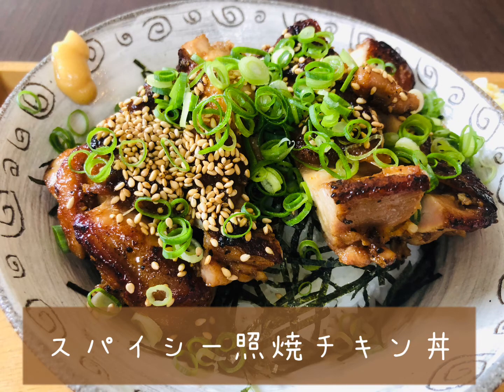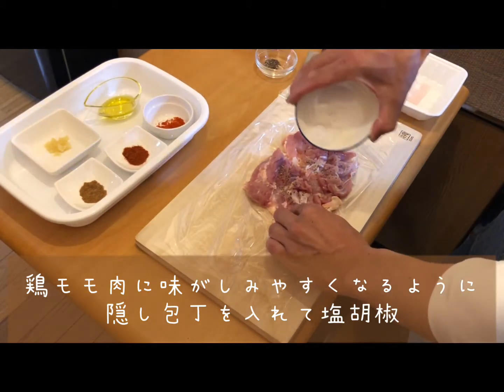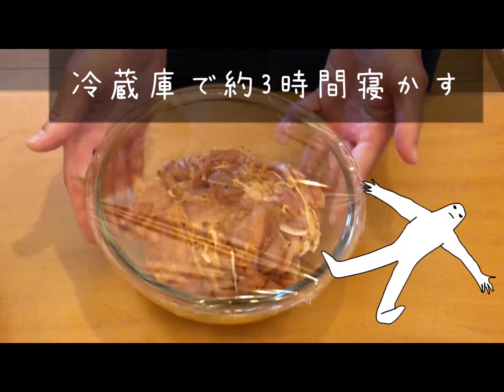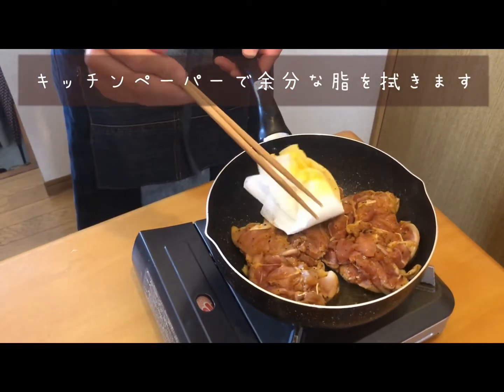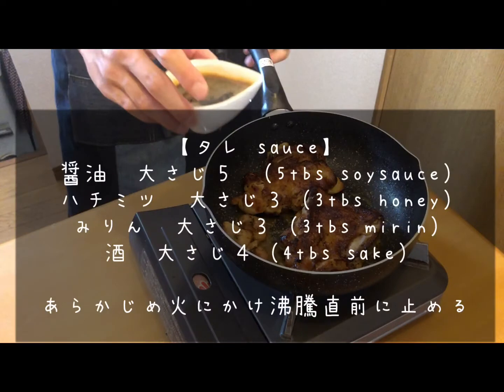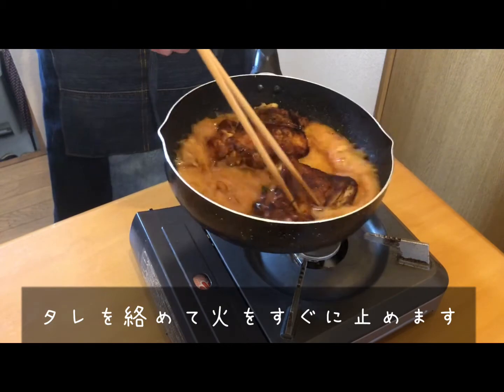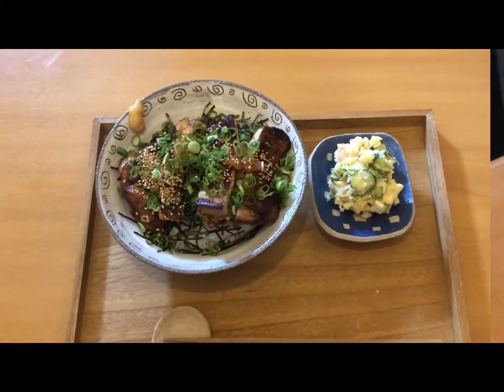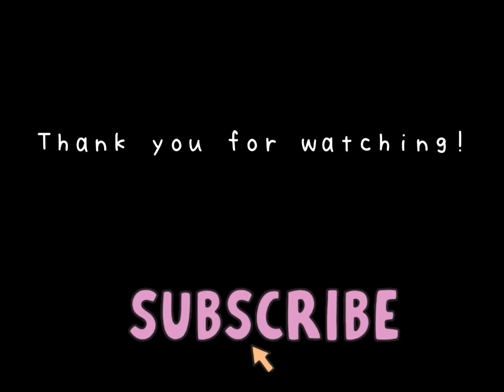料理動画で英語を勉強！スパイシー照焼チキン丼 【How to make Spicy Teriyaki Chicken on Rice】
スパイシー照焼チキン丼の材料はこちら　Ingredients for Spicy Teriyaki Chicken on Rice

（二人）Two servings
・鶏もも肉 ２枚 (2 pieces of chicken thigh)
・塩胡椒　適量 (some salt and pepper)
・オリーブ油　大さじ１ (1tbs Olive Oil)
・クミン 小さじ１(1tsp cumin)
・パプリカ 小さじ１ (1tsp paprika)
・チリパウダー 小さじ１ (1tsp chili powder)
・すりおろしニンニク 小さじ１ (1tsp grated garlic)
鶏肉を上記の材料漬け込み、約３時間冷蔵庫で寝かせます。
一晩寝かせると辛くなるのでご注意ください。
Rub the chicken with all the spices above and let it sit in the fridge for about three hours.  If you let it sit for more than that, the chicken gets spicier.

タレ　(sauce)
・醤油 大さじ５（5tbs soy sauce)
・ハチミツ　大さじ３ (3tbs honey)
・みりん 大さじ３ (sweet sake )
・酒 大さじ４ (4tbs sake)
※ あらかじめ火にかけ、沸騰直前に止める。
Put all of the above in a pot, turn the heat on and as it starts to boil turn off the heat and set it aside.

・刻み海苔 適量 (some shredded dried seaweed)
・青ネギ適量 (some green onion)
・ごま適量 (some sesame seeds)
・辛子　適量 (some Japanese mustard)
・温かいご飯 (two bowls of warm rice)
☆A Bowl Of Happiness ：どんぶり一杯の幸せ
（英語ナレーション付き家庭料理レシピ）
English Cafe YouTubeチャンネルスタッフの一人、調理師が作るお昼のまかない料理。
簡単でボリューム満点、美味しくて笑顔になるどんぶり料理をご紹介しています。
Rikaの英語ナレーション付き。
One of our staff members, who used to be a chef cooks Japanese comfort food dishes that are easy to make.

宮崎県延岡市の小さな英会話教室『English Cafe』です。
English Cafe is a cozy little English conversation school in Nobeoka, Miyazaki.

英語を習得する上で一番大切なのは「楽しむ」こと♪
楽しさを実感できるレッスンを心がけております。
I believe that the most important thing in learning English is to enjoy it.
I try my best to offer fun and exciting lessons.

Rikaのお気に入り英語などをつぶやいてます。
I regularly tweet useful phrases in English.

▼英会話教室 English Cafe▼

・YouTubeプレイリスト おススメ動画
・英会話教室English Cafe　講師 Rika

☆3分英会話
（気軽に楽しめる短めの動画。今日のひとこと英会話。）

☆リカ先生とモン君の楽しい英会話♪
English Conversation with Mon-kun.

☆リカ先生が解説！英語の勉強法
Tips on learning English.
（楽しく学べる英語を国産バイリンガル講師リカ先生が詳しく解説致します！）

☆Rika's Podcast
（2019年8月よりAnchorでPodcast配信しております、まったり睡眠誘発バイリンガルPodcast。）
日本語と英語のバイリンガルモードでお友達に話す感覚でPodcast配信しています。
自由に自身の想いを伝えていますので、是非ご視聴ください。
英会話のヒントになる表現が沢山散りばめられています。
A native Japanese speaker, Rika talks about whatever pops into her head.
It's a super chill-out podcast and can also be used to improve your language skills in English or Japanese.

☆Siriを活用した英会話の練習
(Siriの言語を英語に設定すると、英会話の練習に役立ちます。設定から活用法まで！)

英会話教室 English Cafe　講師 Rika

☆プロフィール Profile
TOEIC 950点
実用英語技能検定 １級
Grade 1 English Proficiency Test
JICA 研修監理員
JICA Coordinator

旅行大好き、人間大好き、英語大好き宮崎人！
Love English, love traveling and love people!
国産バイリンガル講師が「英会話って楽しい♪」を実感できる動画を提供します！
Providing fun and exciting videos on learning English!

☆オリジナル 日常英会話フレーズ集『Useful Expressions』
Original useful phrases can be purchased here (for English and Japanese learners) 400 phrases for 1,000 yen with audio.